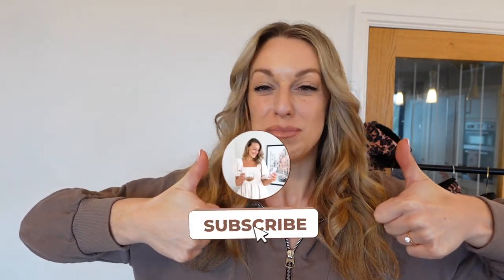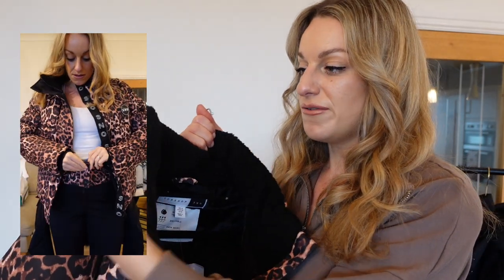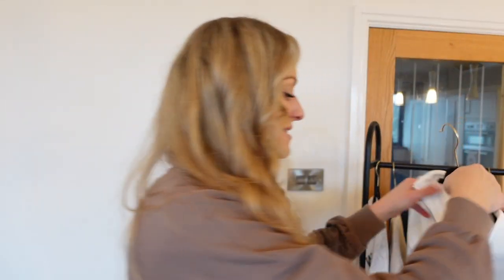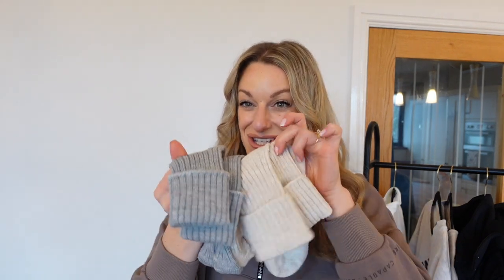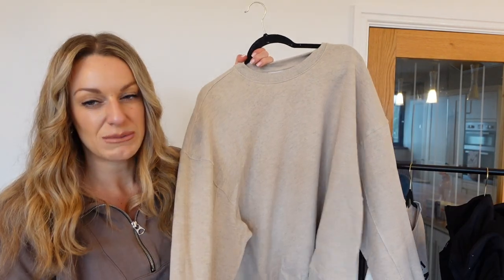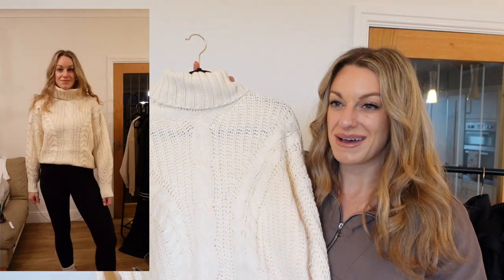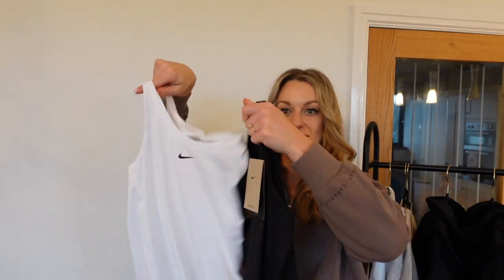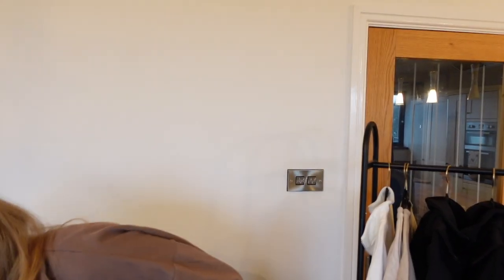ASOS WINTER HAUL 2023 | knitwear, loungewear, cosy essentials & skiwear (& Hello Fresh Discount!)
ASOS has just released their winter haul for 2023, and it's everything you need to get ready for the cold season!

From cosy coats to stylish boots, there's something for everyone in this haul. In addition to all the fashion, you'll also find some essential winter accessories to help you stay warm and stylish all winter long. So whether you're preparing for your next holiday or just looking for some new winterwear, be sure to check out ASOS's latest haul!

Katie x